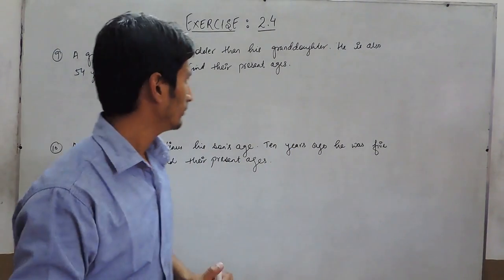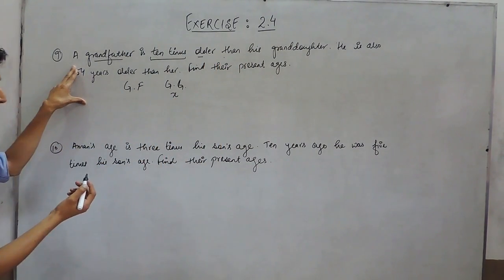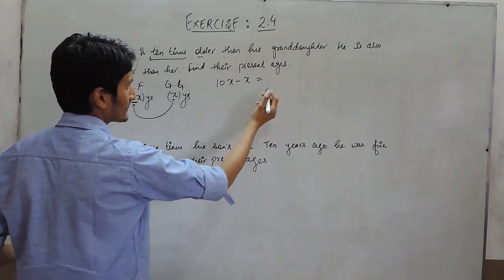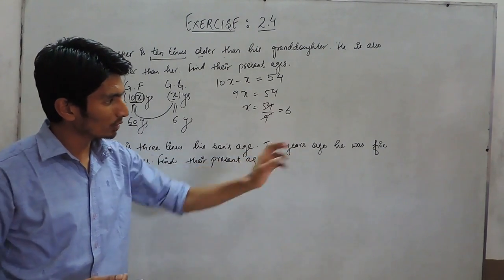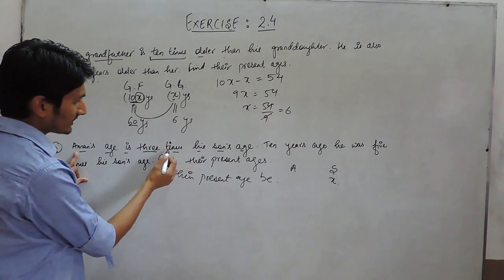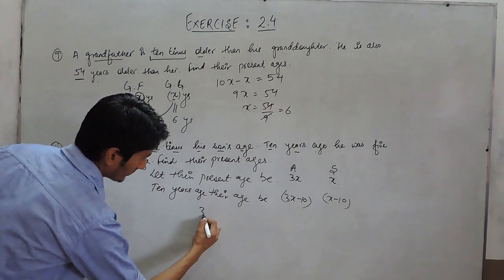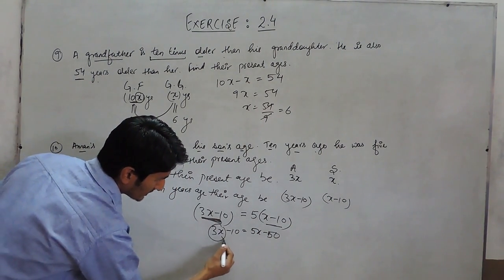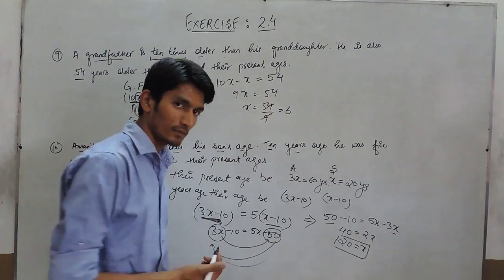Exercise 2.4 (Questions 9 and 10) NCERT Solutions for Class 8th Maths Linear Equations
In this video we are solving class 8th NCERT - Chapter 2 Linear Equations Exercise 2.4(Question-9,Question-10).